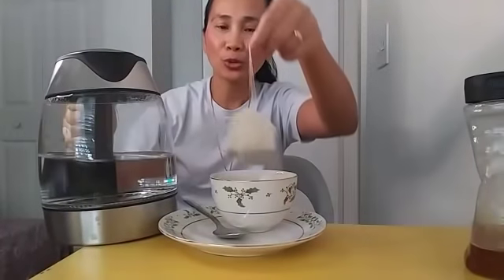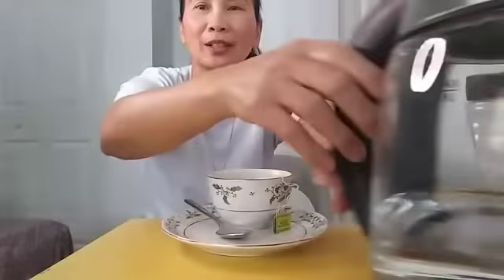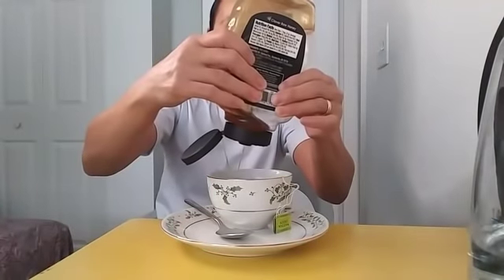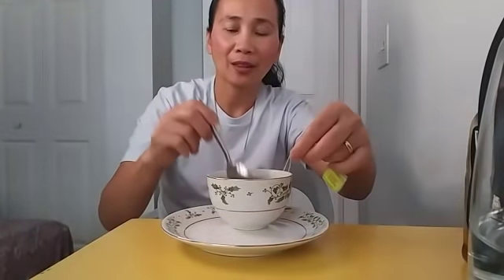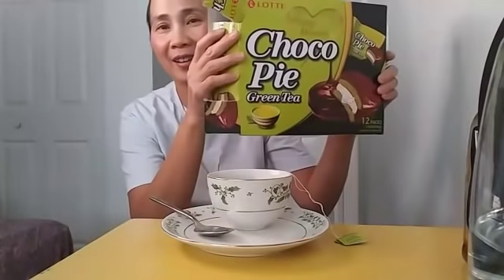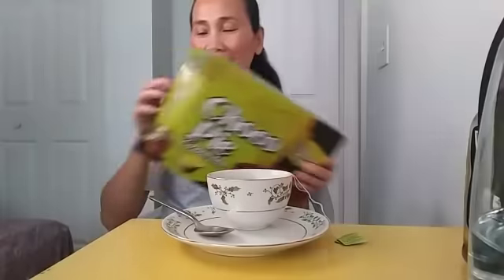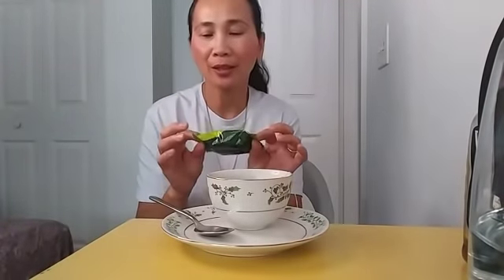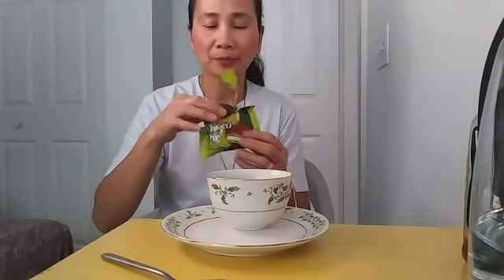CHOCO PIE GREEN TEA + HOW TO MAKE | GEMMA TOBEY: Filipina American Life in Florida USA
Hello mga palangga, kumusta na  kayong lahat sana ang lahat ay nasa mabuting kalagayan at sana ang lahat ay healthy. So ngayon ipapakita ko sa inyo ang aking kakaibang style sa pagawa ng green tea at pagkain ng choco pie green tea. Hali na kayo samahan ninyo ako dito sa pagawa ng green tea at pagkain ng choco pie green tea. CHOCO PIE GREEN TEA + HOW TO MAKE | GEMMA TOBEY: Filipina American Life in Florida USA

INGREDIENTS:
green tea
hot water
tea cup
choco pie green tea

Editor:  kinemaster unleash your creativity
Facebook Fan Page: Gemma Tobey
TWITER:           @GTobey3